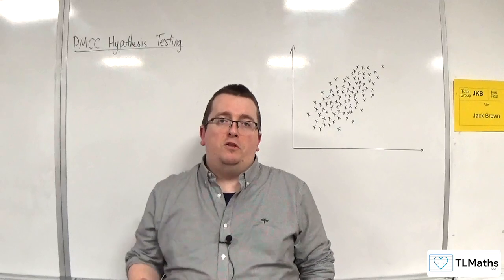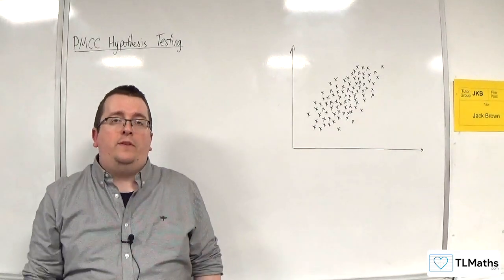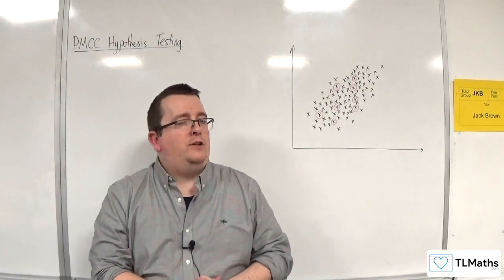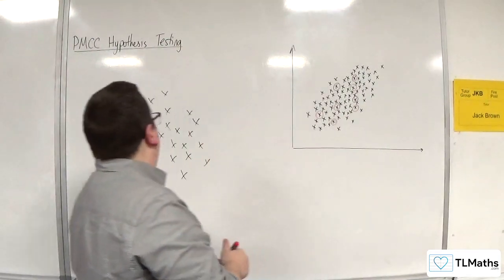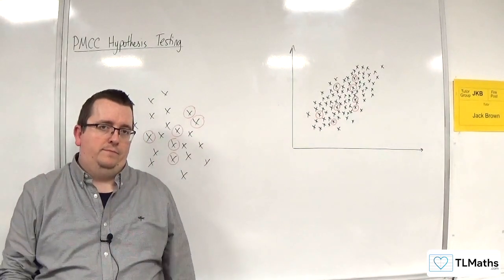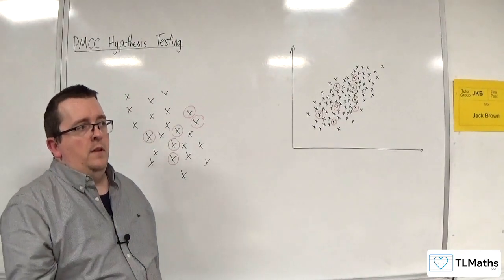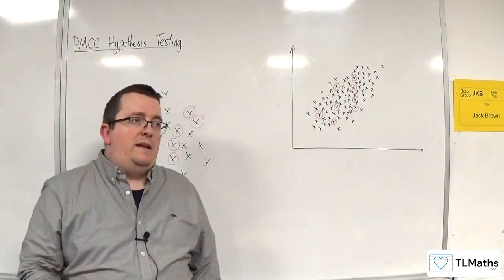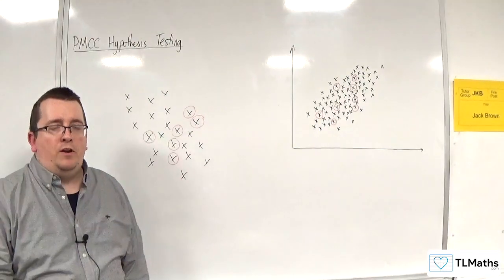OCR MEI Statistics Minor C: PMCC Hypothesis Testing: 01 Sample Correlation Coefficients